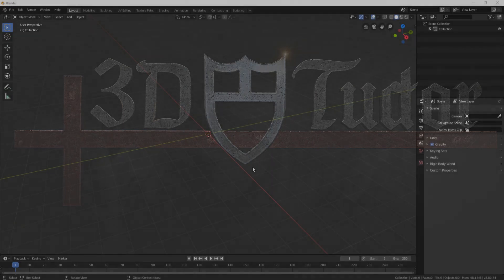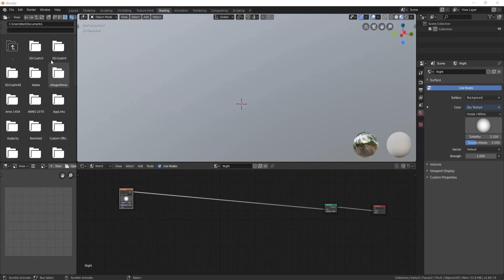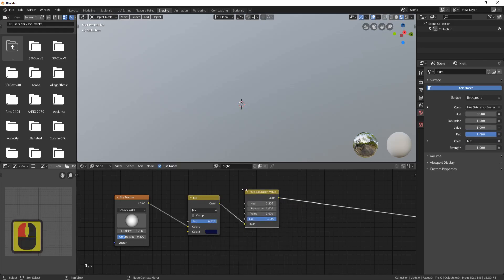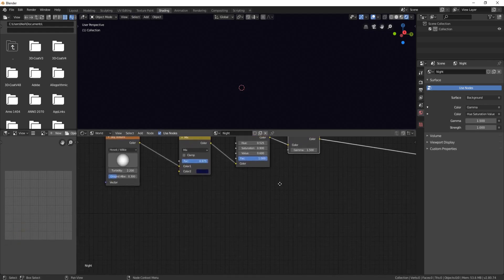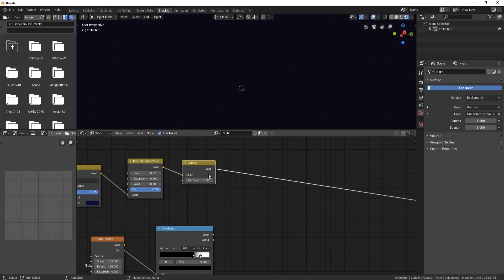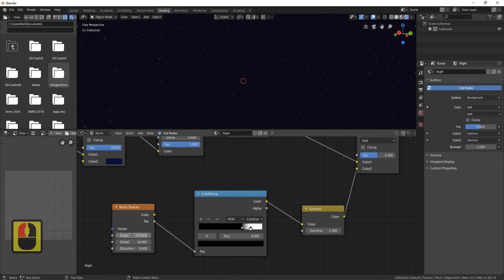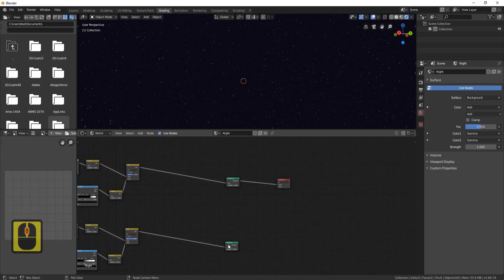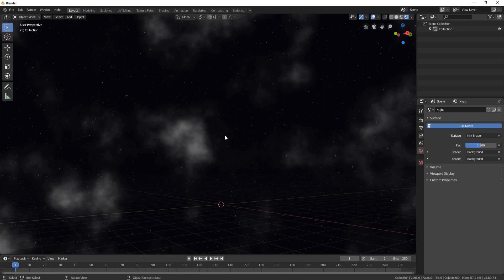Blender 2 8 New Night Sky Eevee Renderer Complete Guide Node Based made easy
Have you ever wished you could recreate a realistic night sky?

In this Blender 2.8 full guide tutorial, we look at a very fast way of creating a night sky complete with clouds using the Blender 2.8 Eevee render. We are going to create this sky with a node-based system.

Blender 2.8 is the perfect software to create scenes within which to best showcase game assets. This course is perfect for teaching you dabble with the all-new Blender 2.8 and experiment with Eevee render.

LET’S CONNECT!